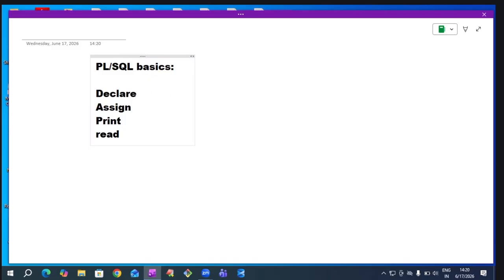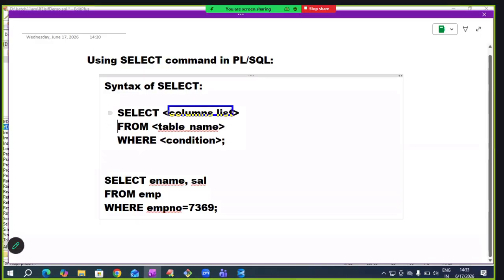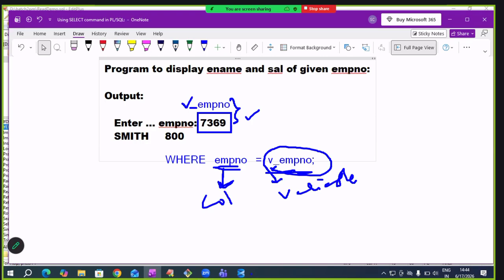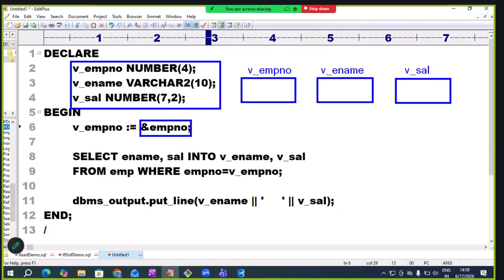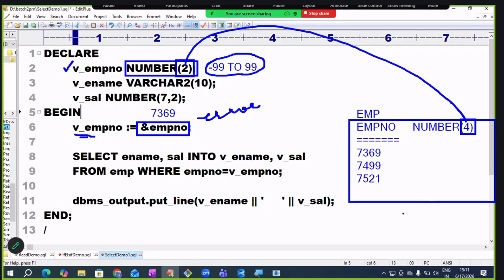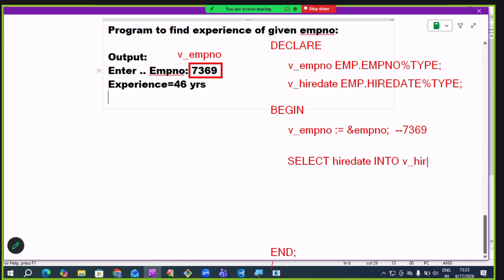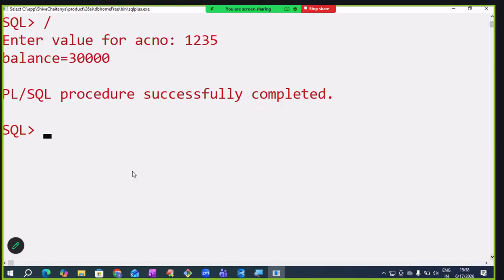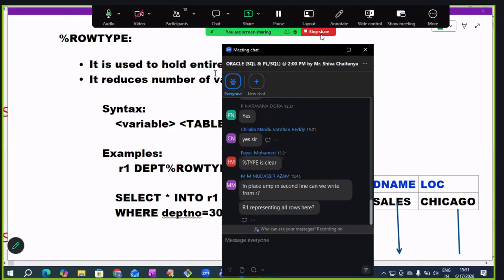Oracle (SQL & PL/SQL) @Day 42